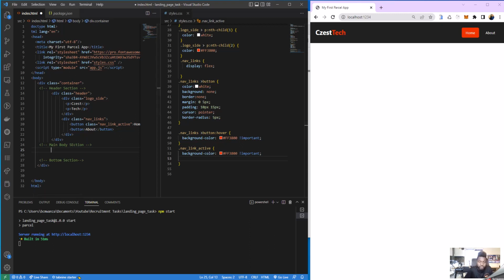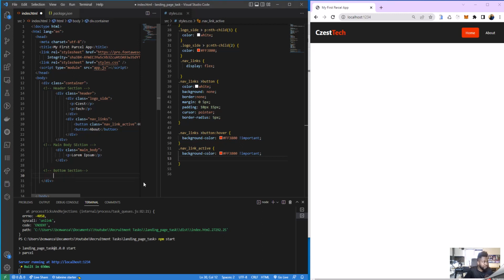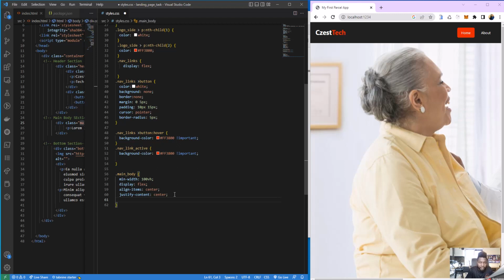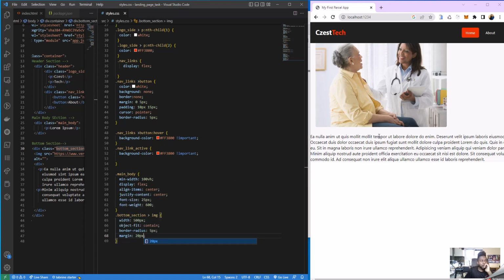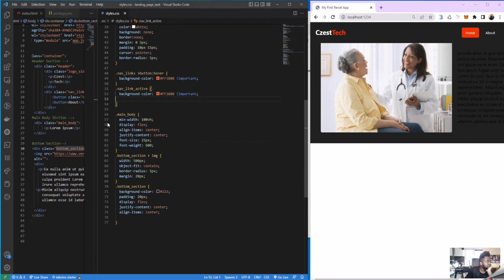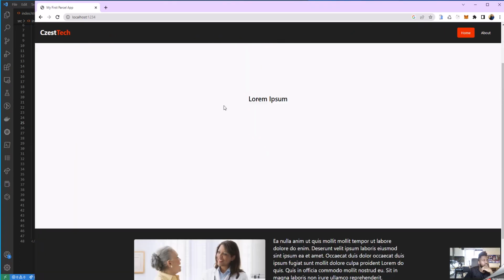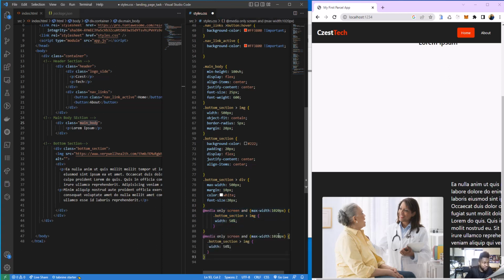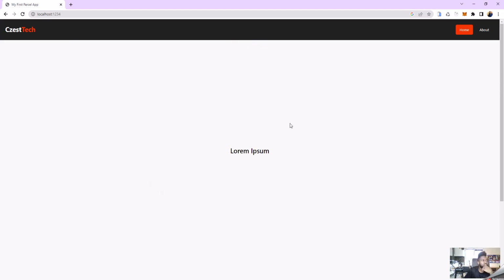Front End Recruitment Tasks - MAin Body and Footer Section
Front End Recruitment Tasks Series,  Landing page  Task using Parcel JS

Task: Given the image above, please implement HTML with CSS to match the description.